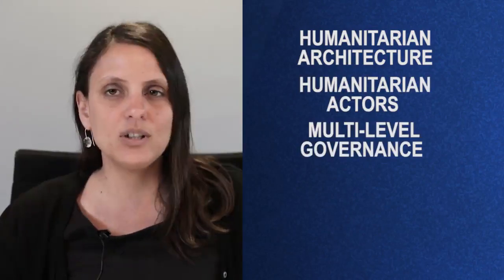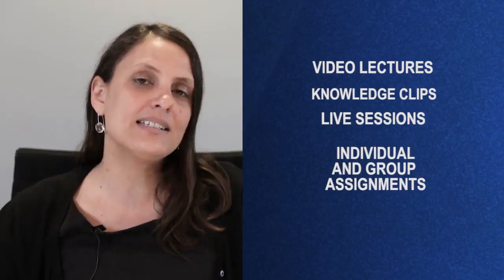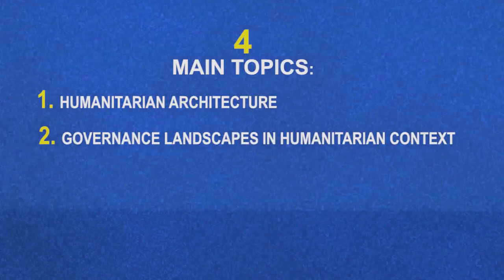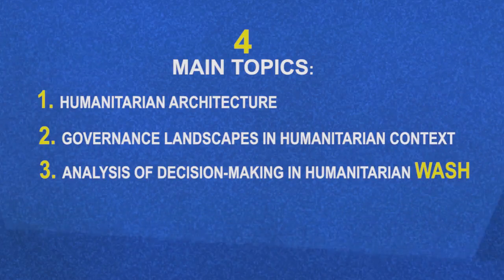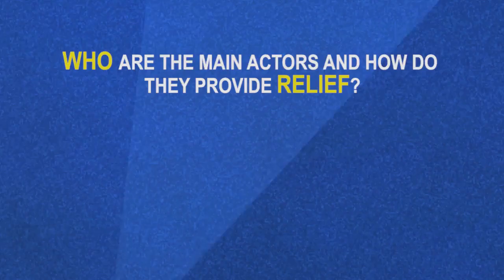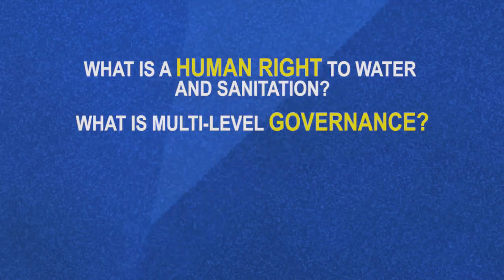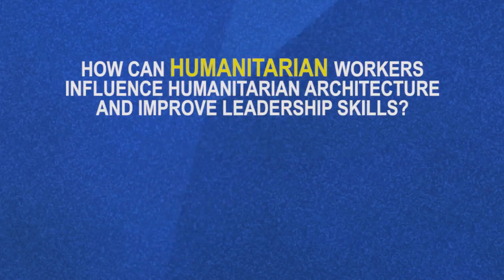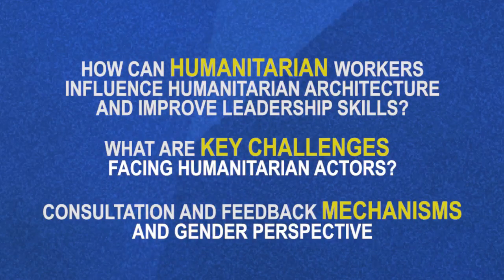IHE Delft 💧 Introduction Online Course on Governance in Humanitarian Contexts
The course aims to critically analyse the humanitarian architecture, the different humanitarian contexts, and decision-making for WASH through a multi-level governance approach.